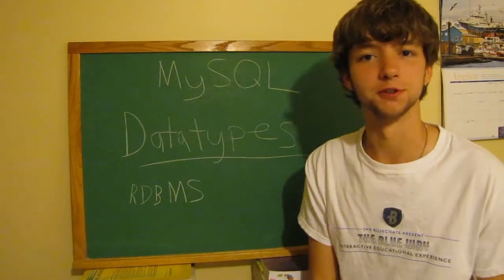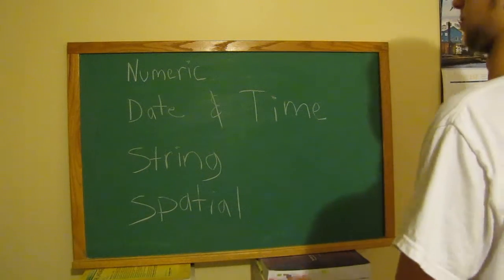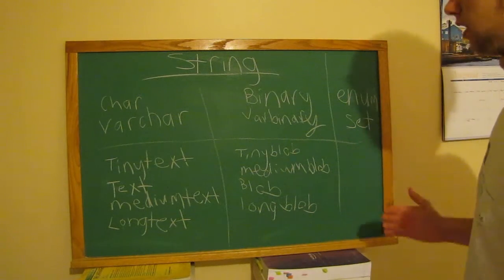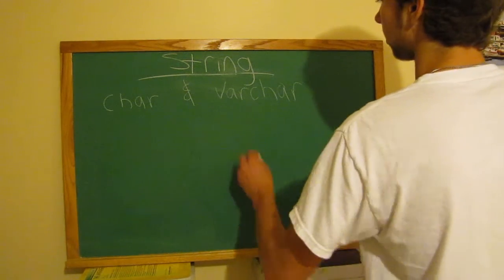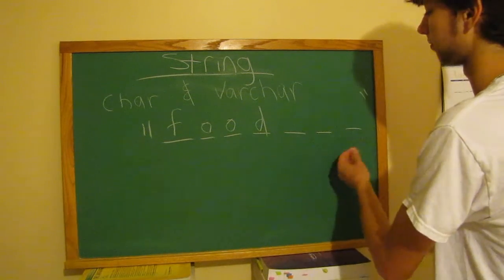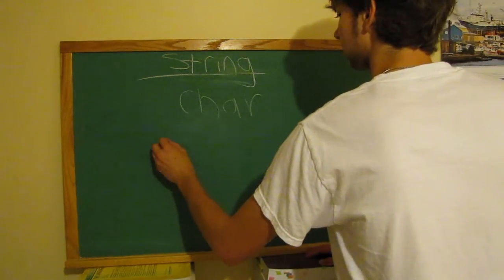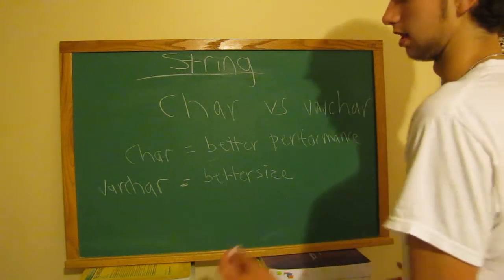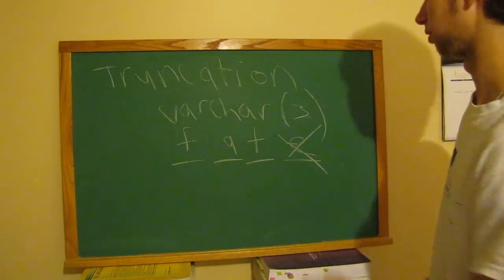MySQL Data Types 1 - Char and Varchar